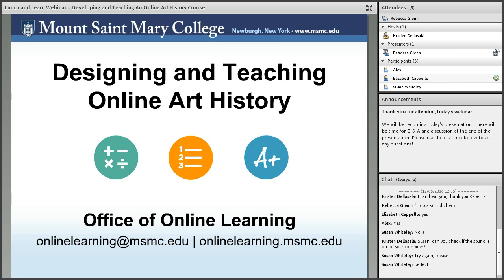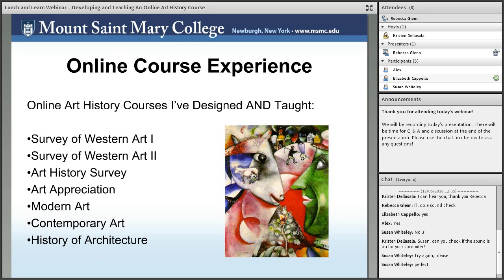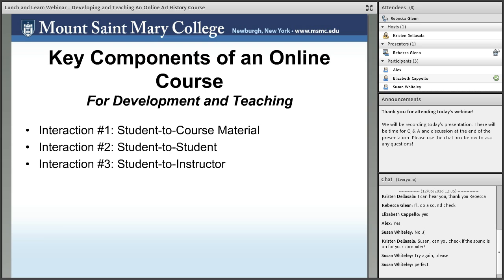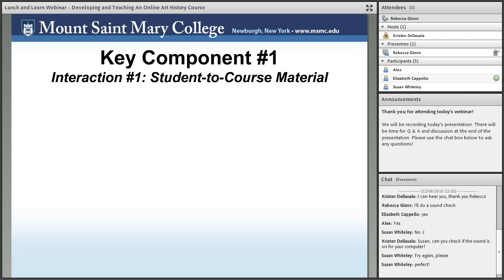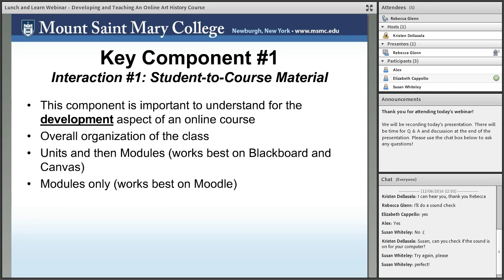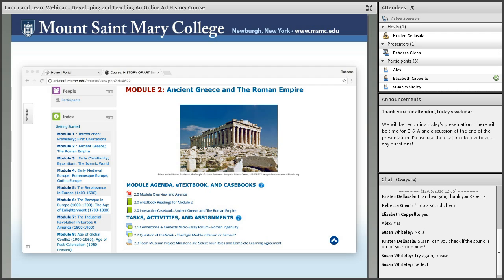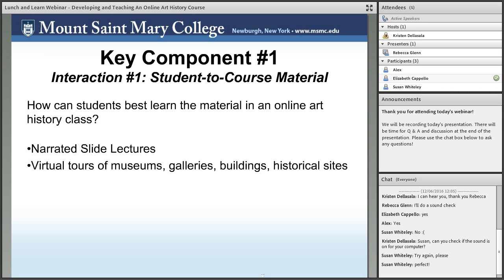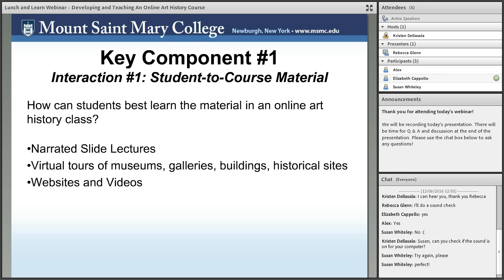Developing and Teaching An Online Art History Course - Lunch and Learn Webinars 2016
Developing and Teaching An Online Art History Course
Presenter: Rebecca Glenn